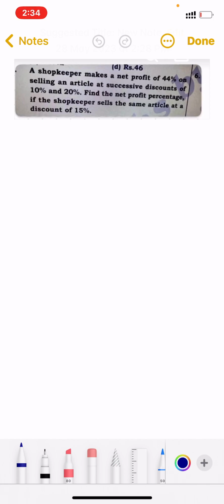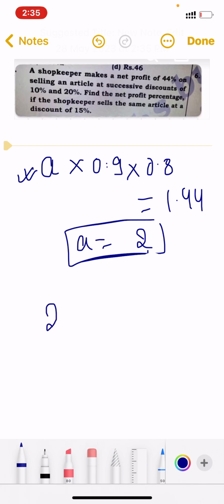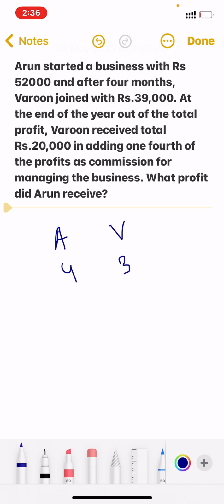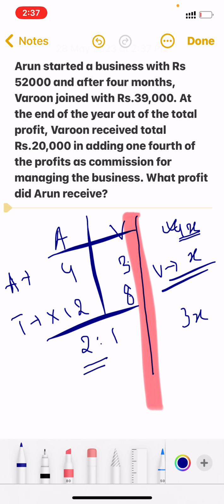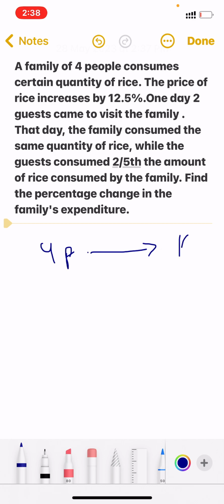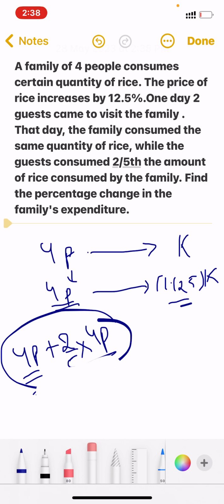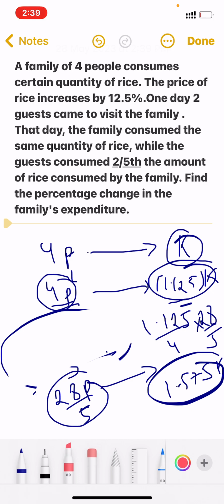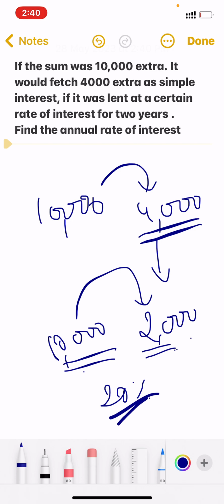Bonus arithmetic Qs